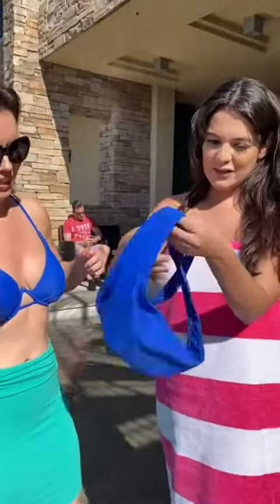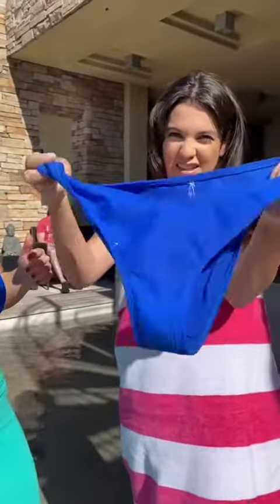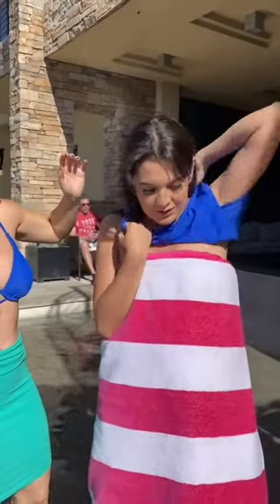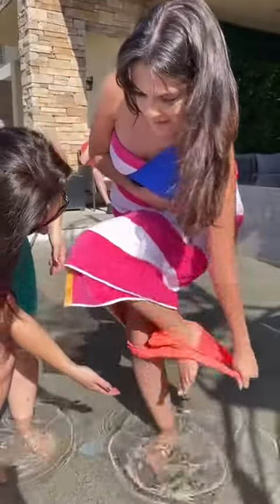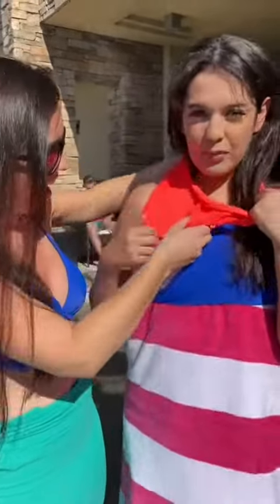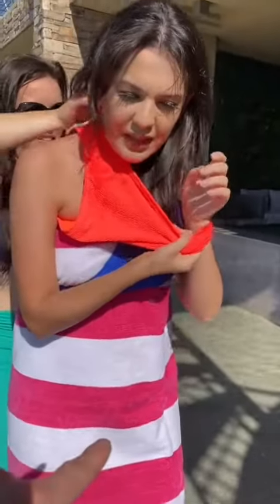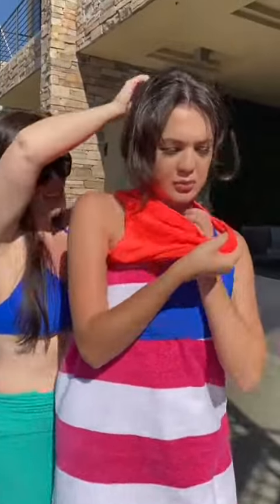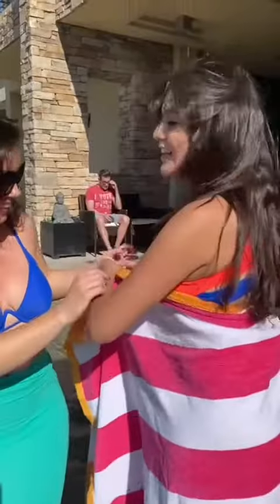diy fyp foryou DIY diyhacks bikinis summertime poolside backyardigans #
diy